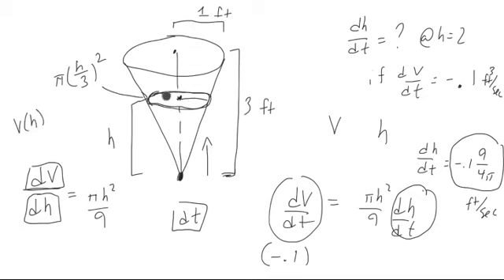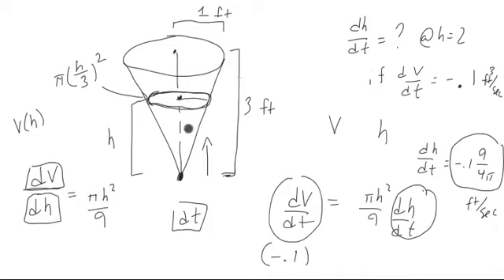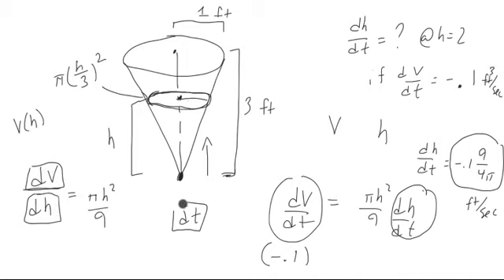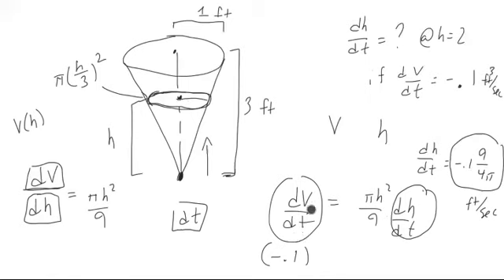Related Rates from Cross Section Example 2